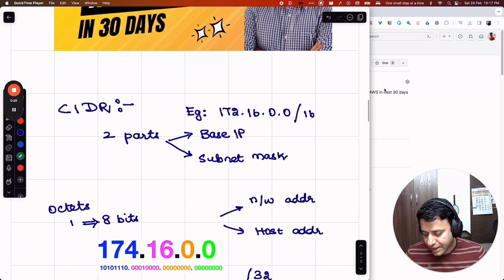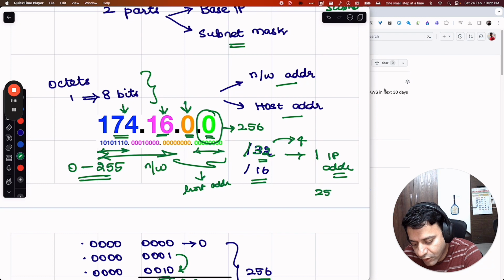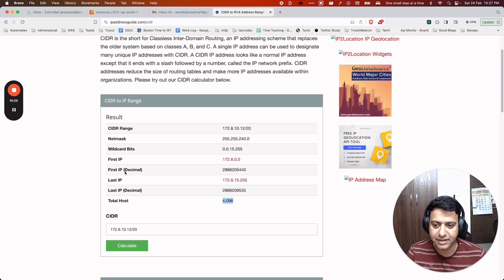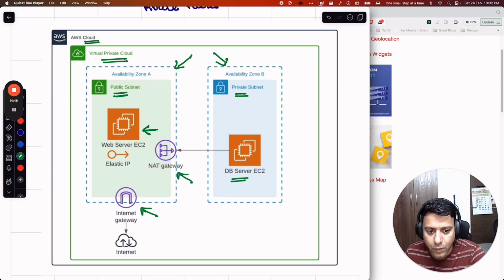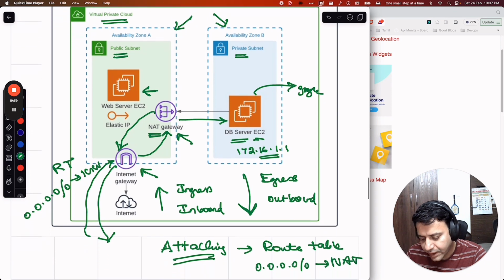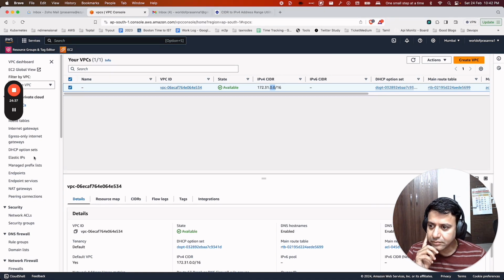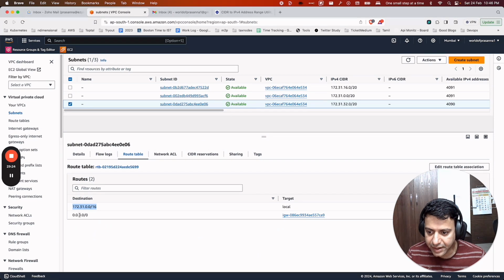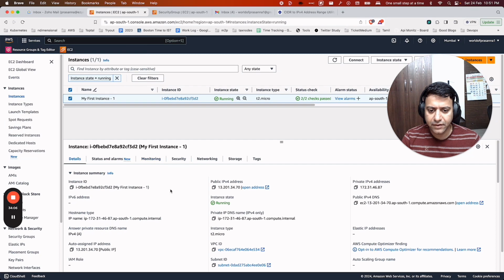Day 2/30 | AWS Network explained | Learn AWS in 30 Days | 2024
Hello Friends, I am Prasanna starting this free series to learn AWS in 30 days. This series will have an in-depth explanation of AWS Services and give you hands-on practice on AWS Cloud.

In this video, we will look at one of the most complicated topics, Networking. We will discuss about VPC, Subnets, Route tables, CIDR Notation, NACL, and Security Groups. I have explained the concepts in much simpler terms.